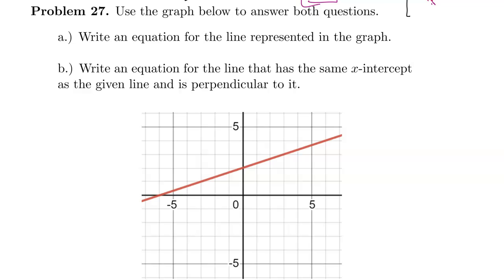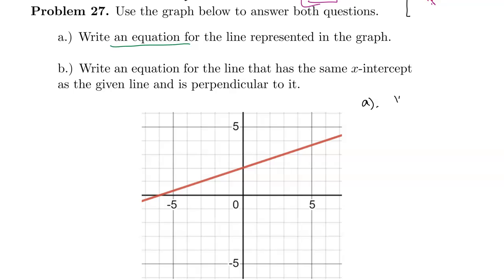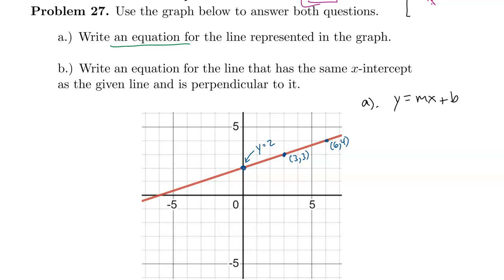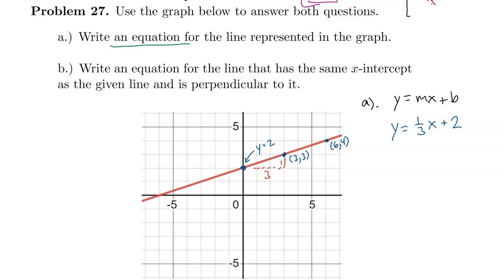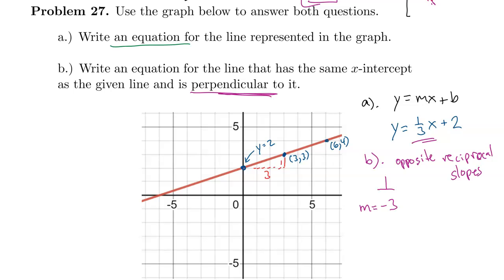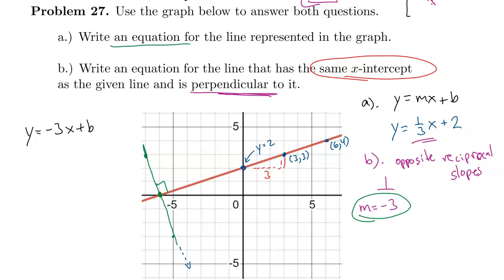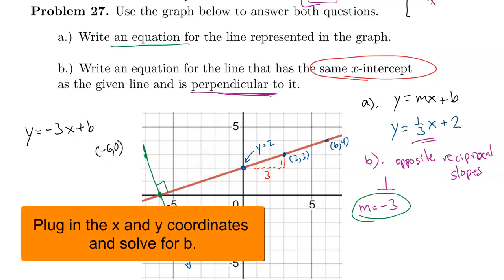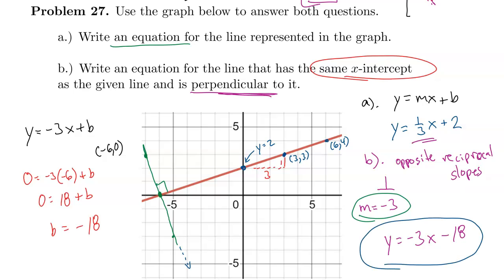Preparing for Algebra 2 - Problem 27: Reading Graphs and Perpendicular Lines